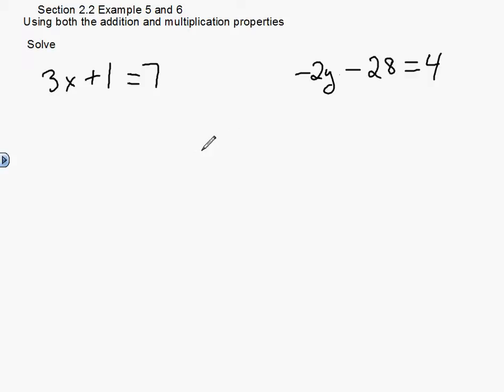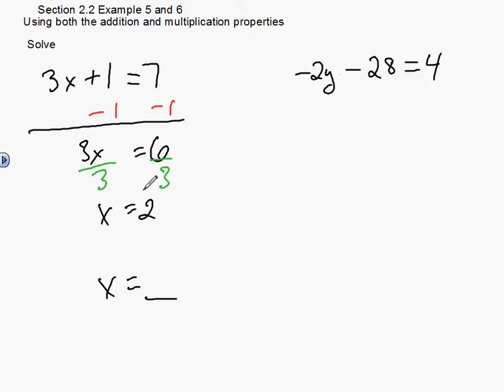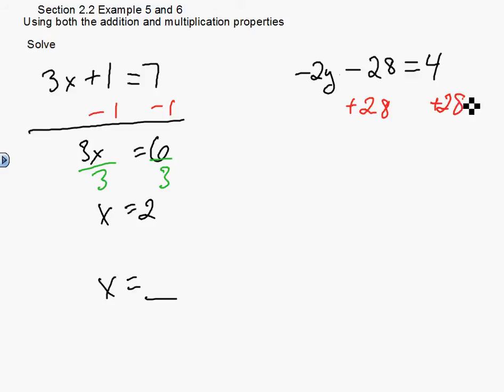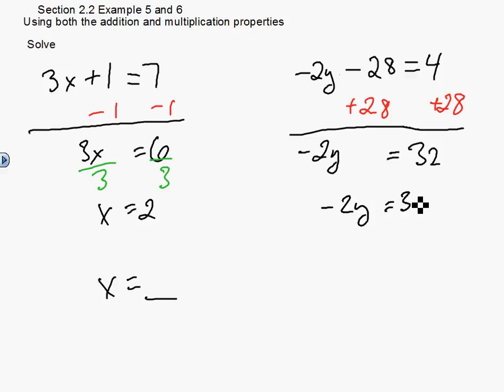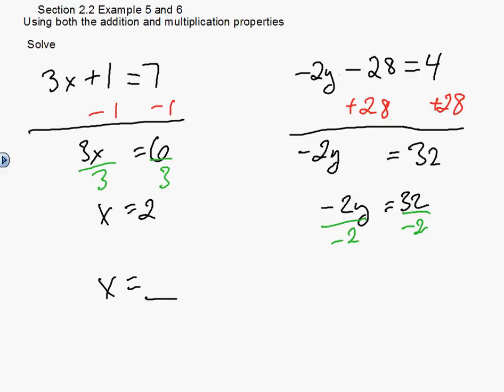Section 2.2 Example 5 and 6.avi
Section 2.2 Examples 5 and 6